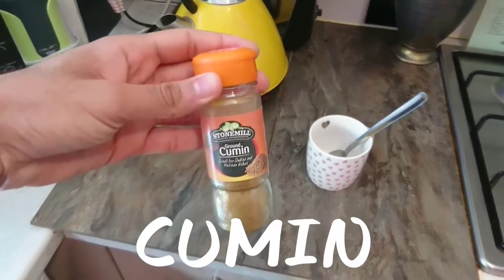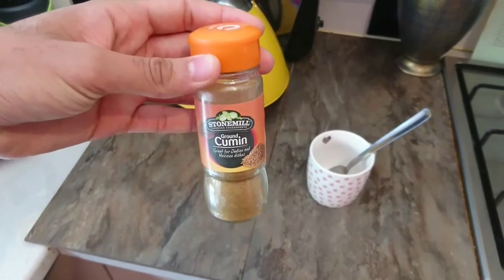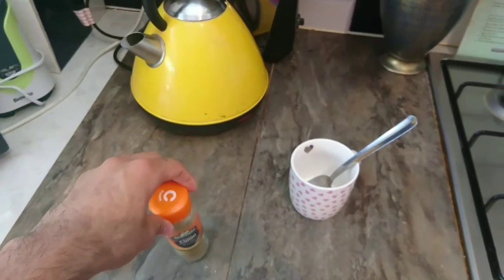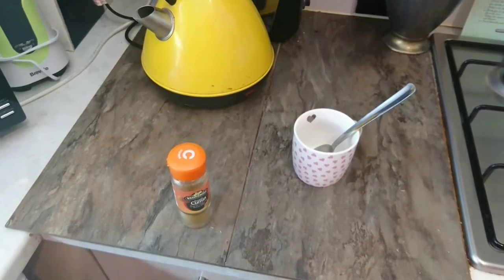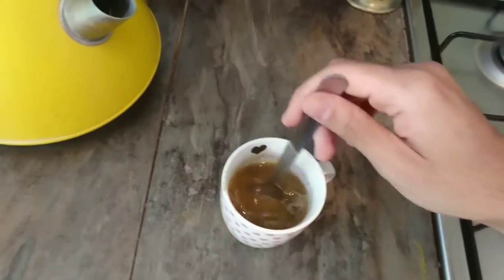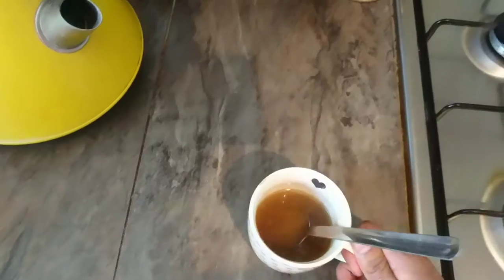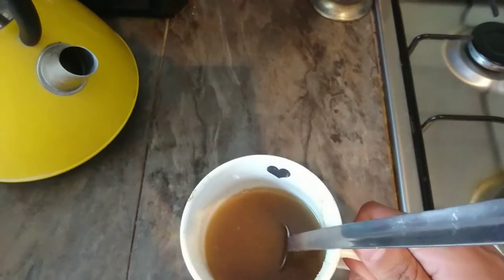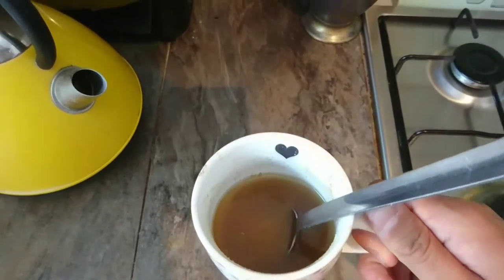The M Label - MTipsAndTricks - How to soothe your stomach from the pain of food poisoning/diarrhea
How to soothe your stomach from the pain of food poisoning/diarrhea

Required:
Water
Cumin (spice)